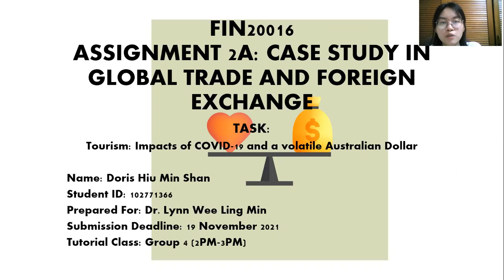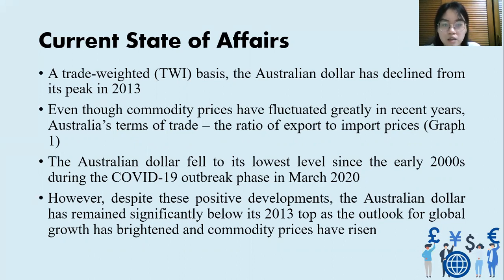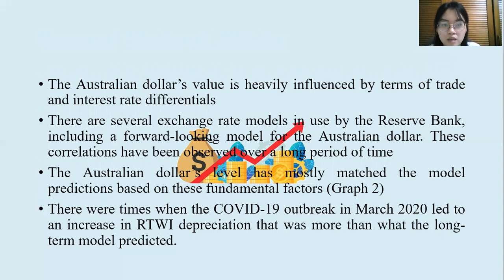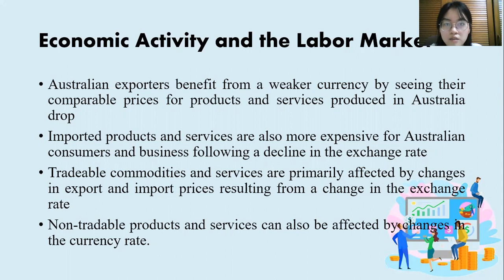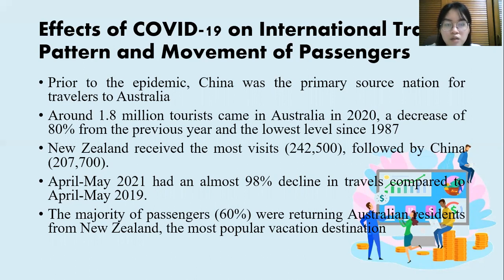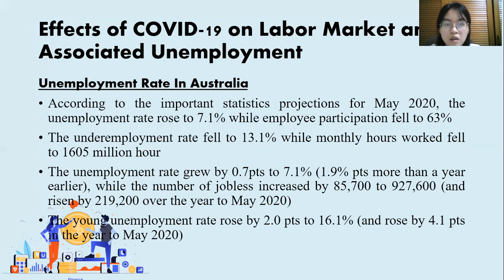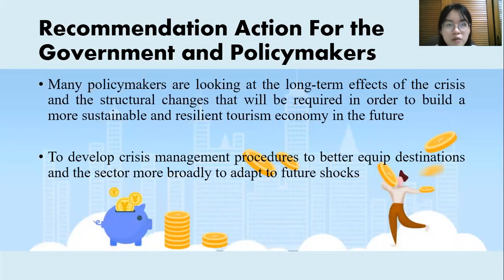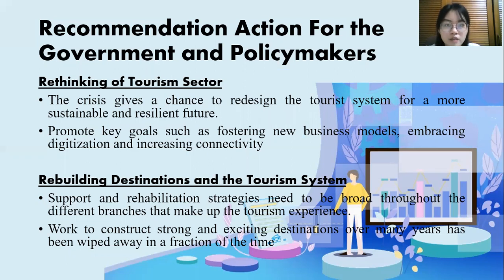Tourism: Impacts of COVID-19 and a Volatile Australian Dollar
Assignment 2A
Fin20016